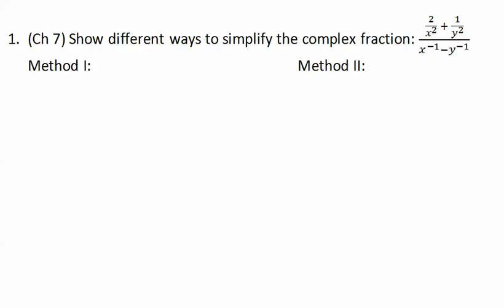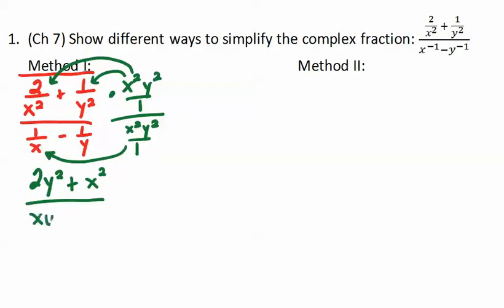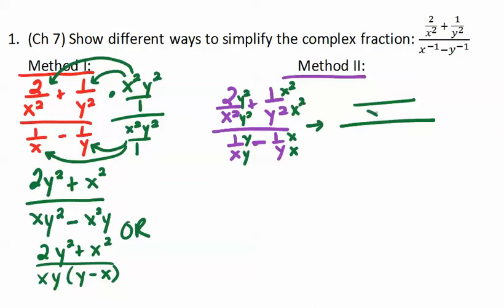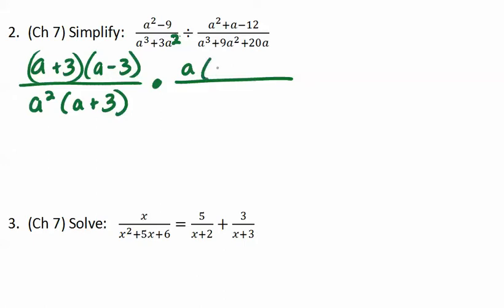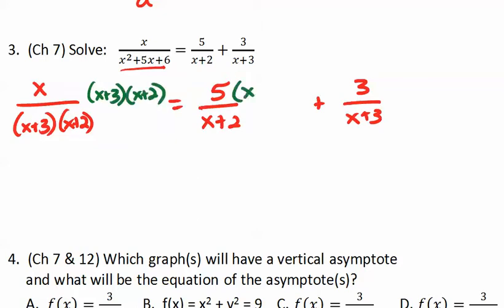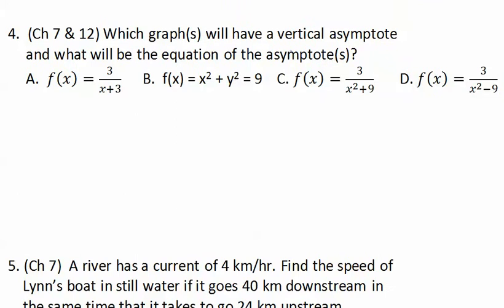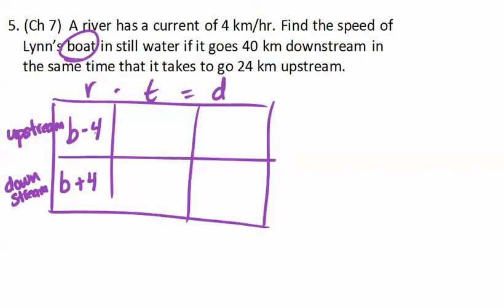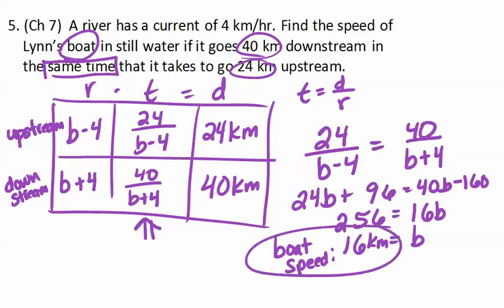Final Exam Packet 1-5 Rational Equations